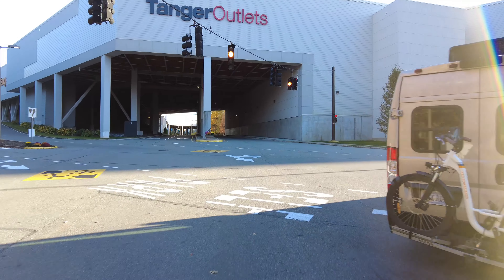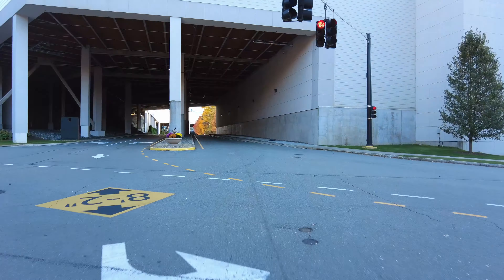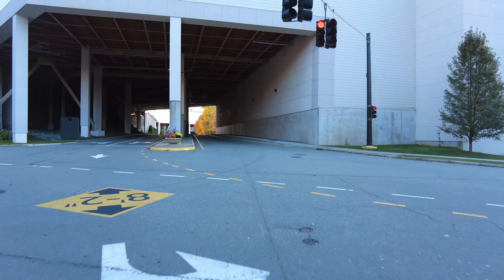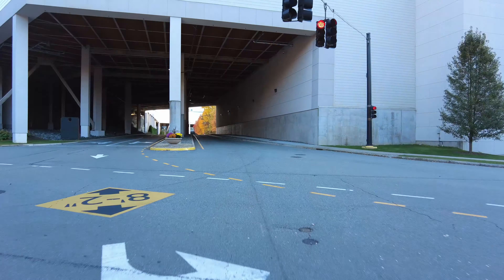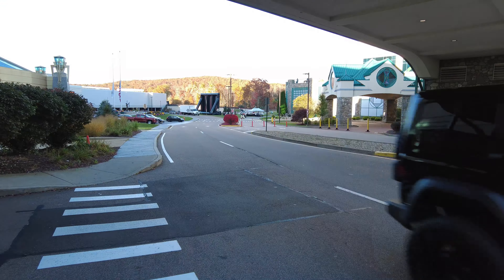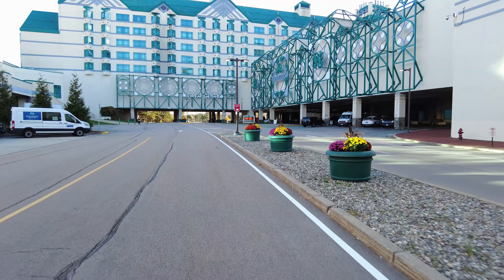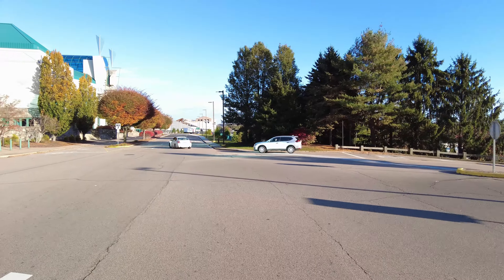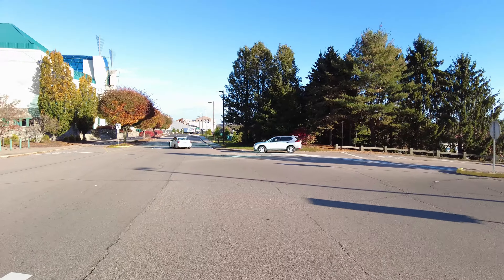Loading in at the Great Cedar Showroom 🎭 Foxwoods Casino Mashantucket, CT 28Oct2023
This video details the scenario us Entertainment Industry drivers will encounter for this particular venue.